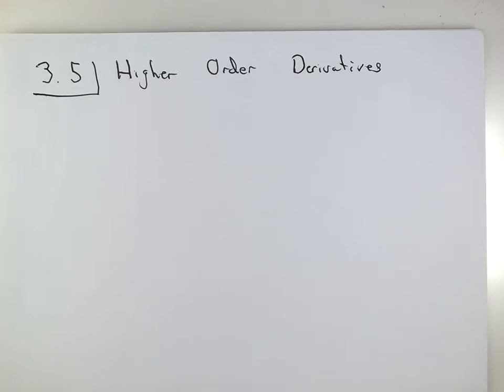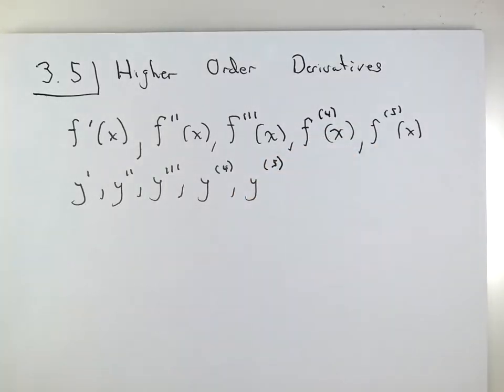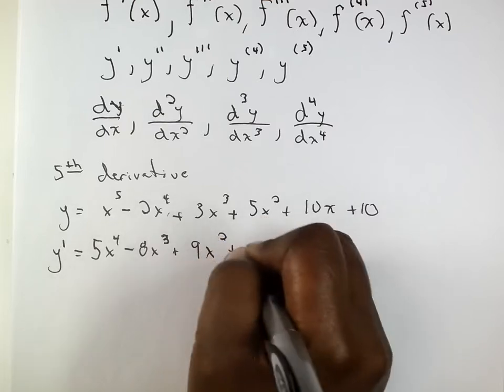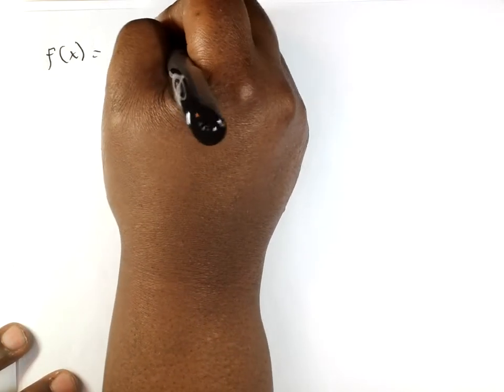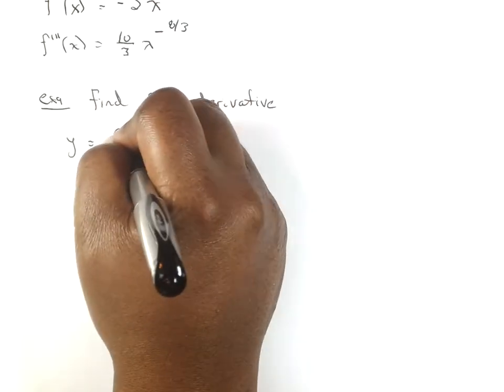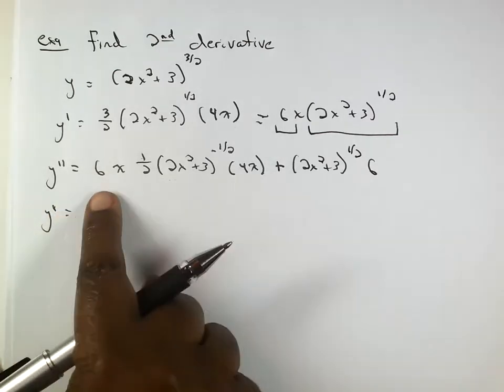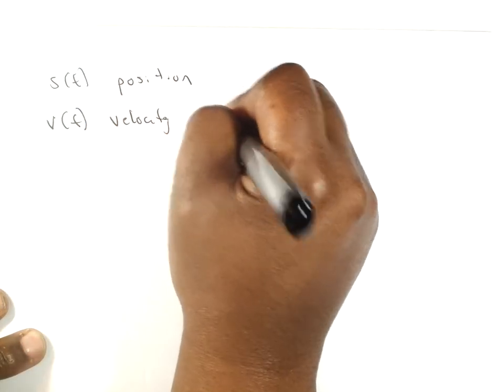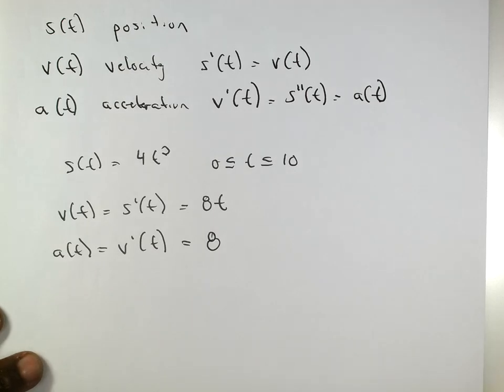Bus Calc Section 3.5